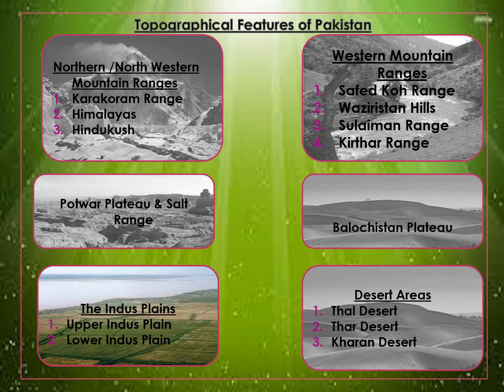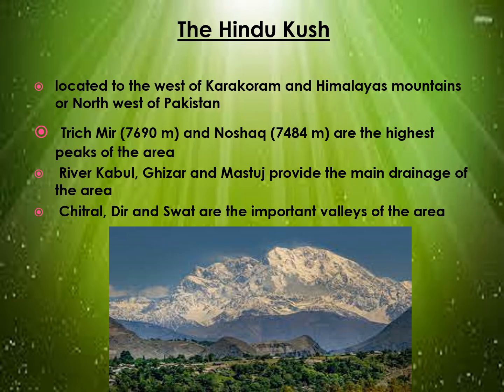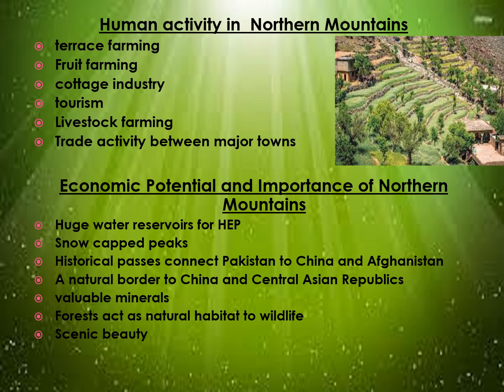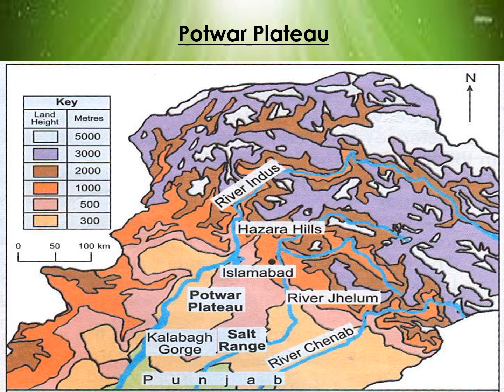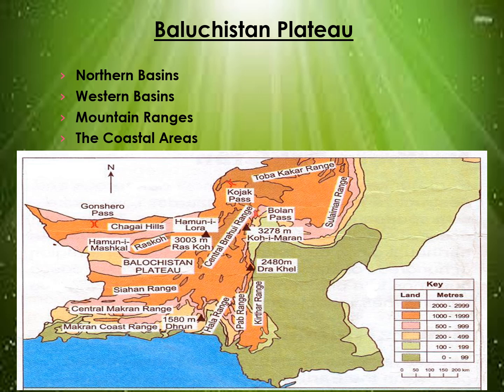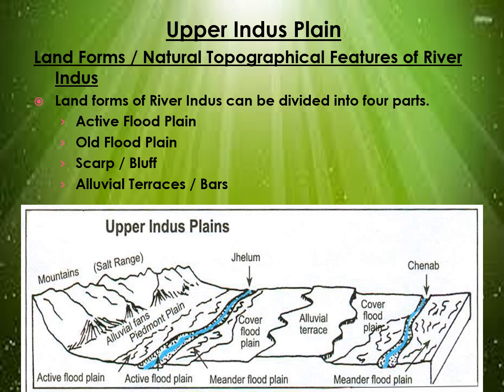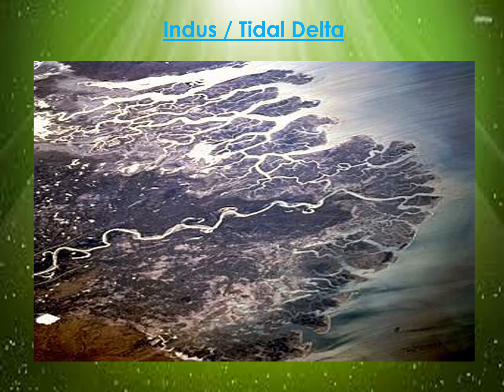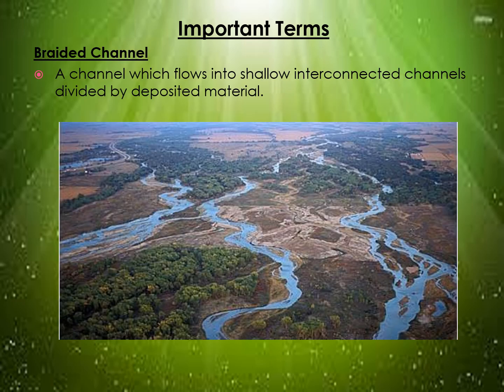Topography Final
Advantages, Disadvantages,how to get an A* in Pakistan studies